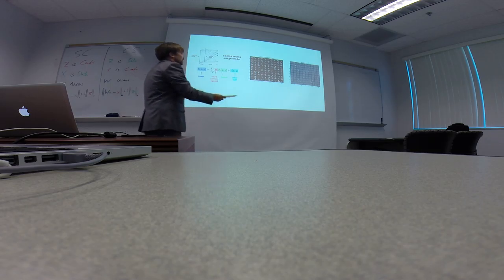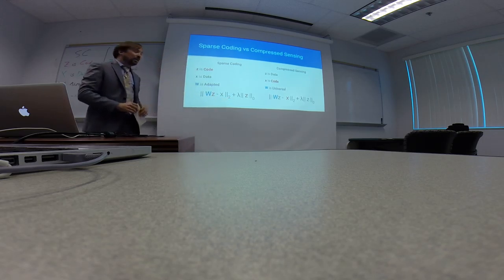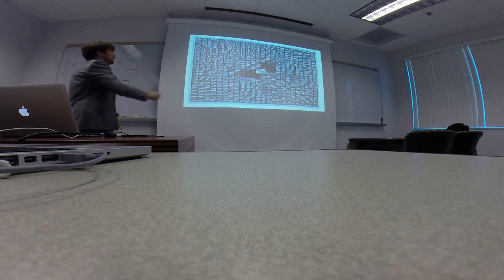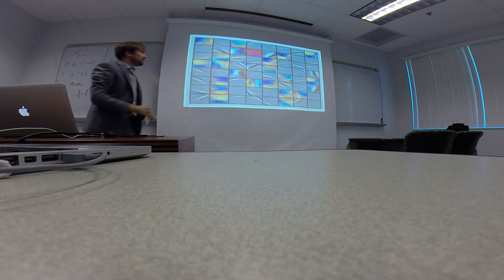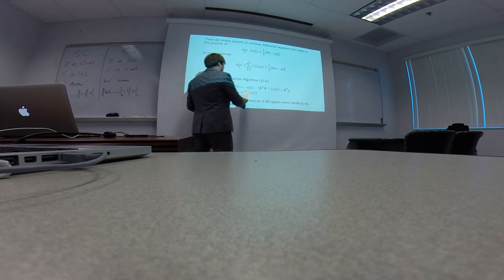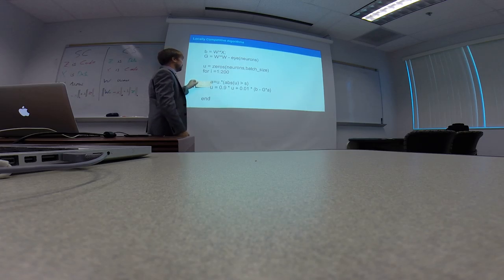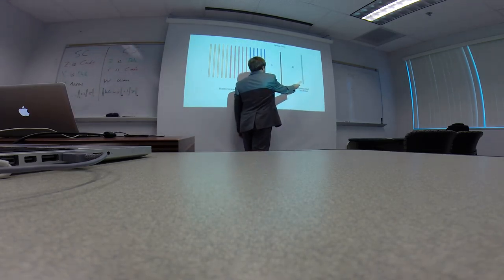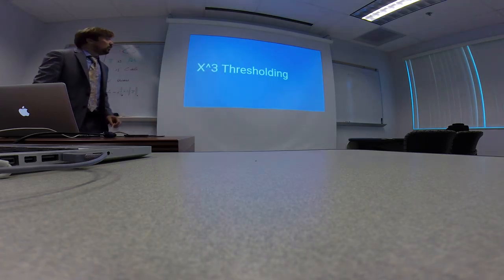Sparse Coding and Compressed Sensing: Locally Competitive Algorithms and Random Projections 3/5